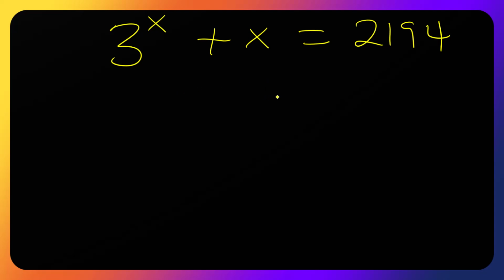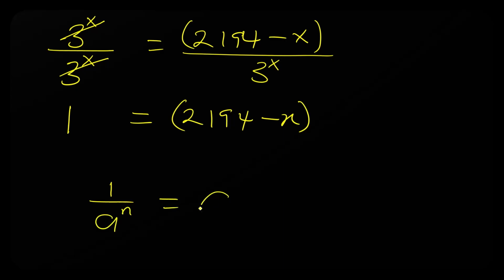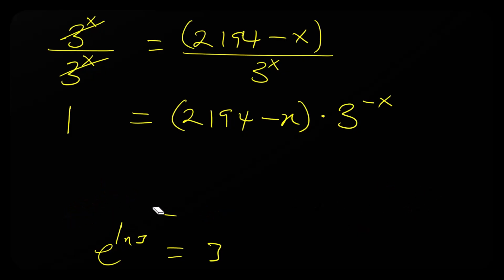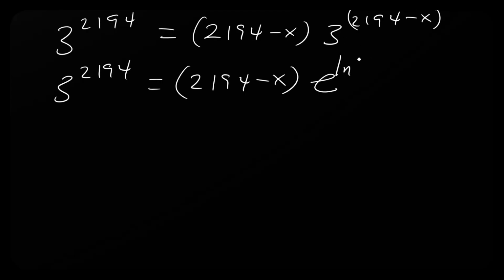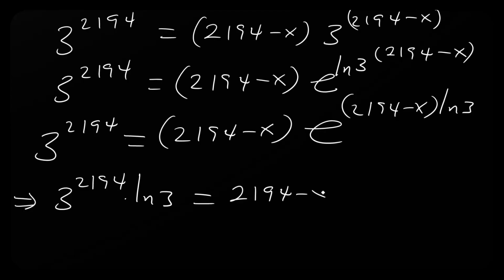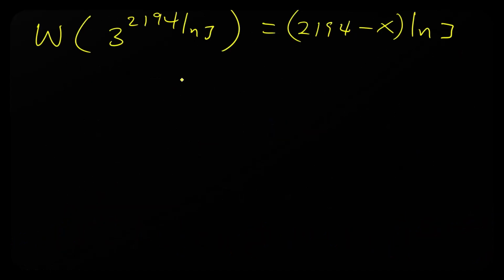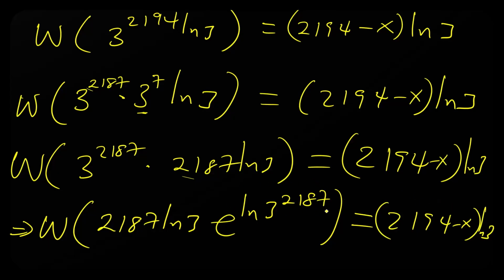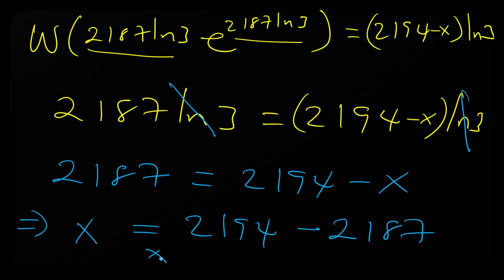Can You Solve This Tricky Higher Level Mathematics ? | Try Your Best